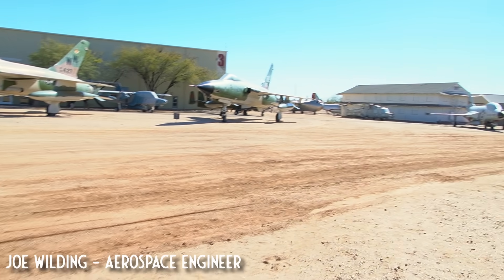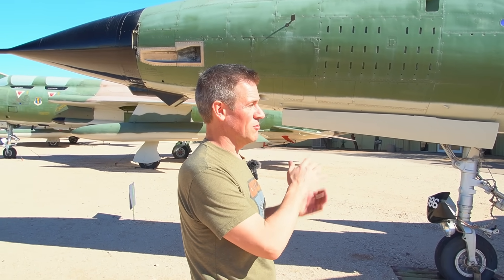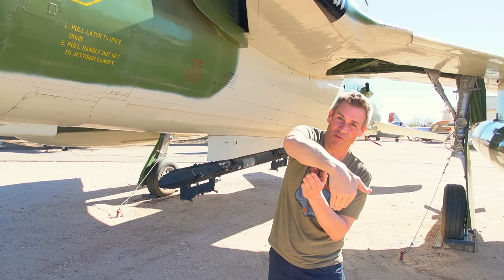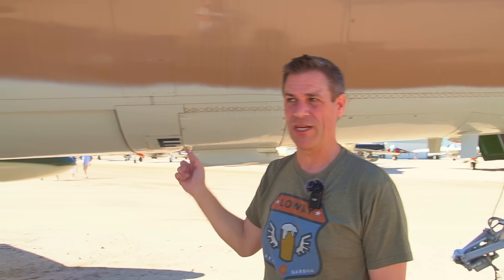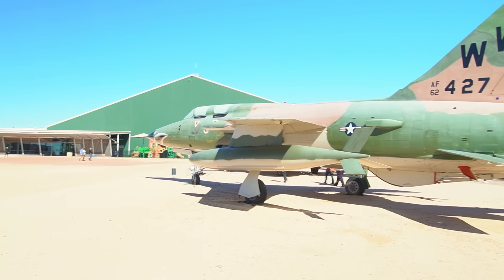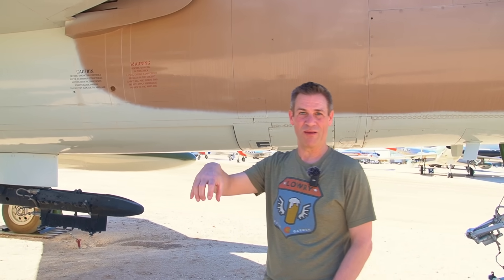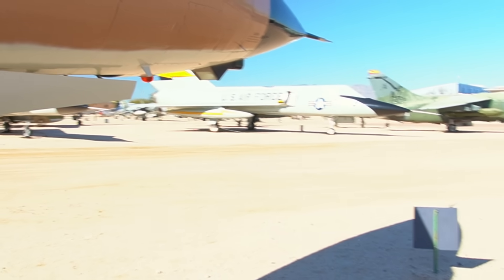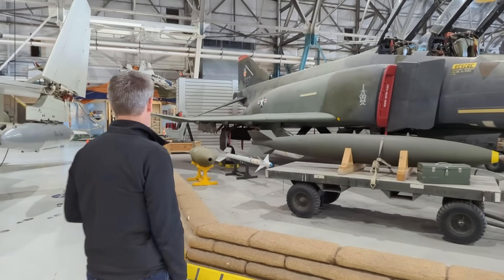F-105 Thud's INSANE Speed Explained | The Aviation Show Clips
In this clip from our full-length look at the design of the Century Series of US fighters, aerospace engineer Joe Wilding shows us around Republic's F-105 Thunderchief, the Thud, at the @PimaAirSpaceMuseum  and details the design features of this legendary fighter-bomber.